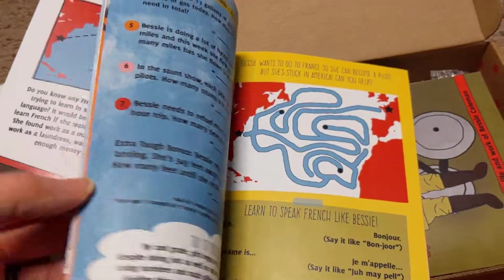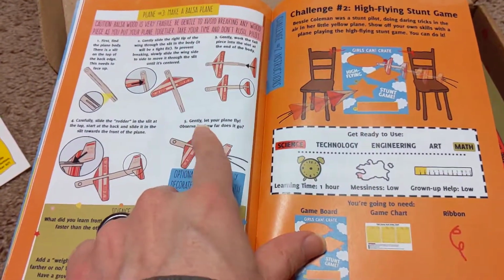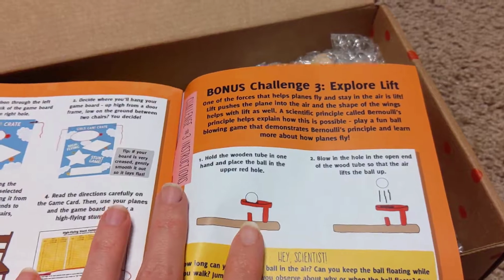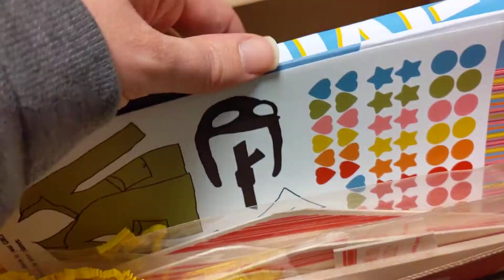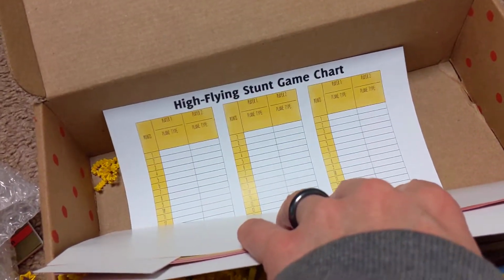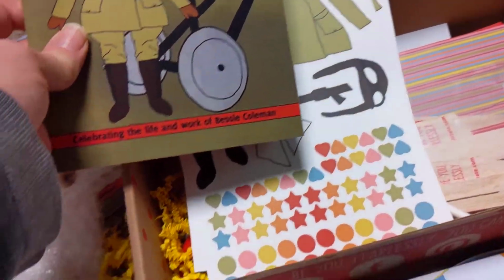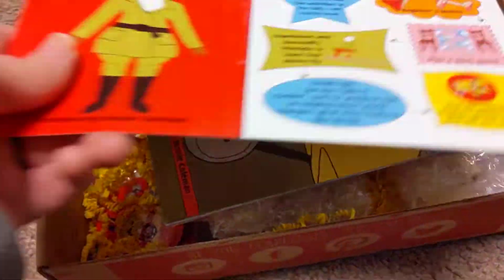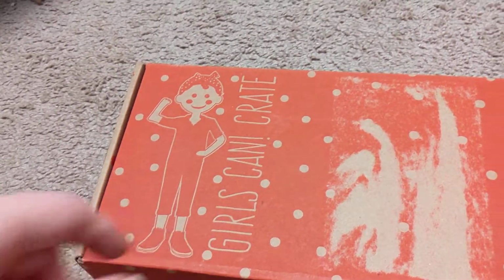Bessie Coleman Girls Can! Crate Unboxing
Bessie Coleman Girls Can! Crate Unboxing - subscription craft box with projects for kids to complete. Includes a colored booklet with lots of good information and activities. Projects/crafts to complete are mini-lessons that touch on the principles raised by the crate topic. Good subscription boxes, I recommend them.